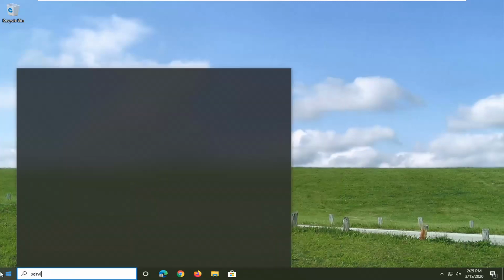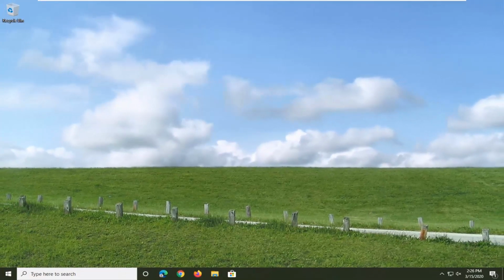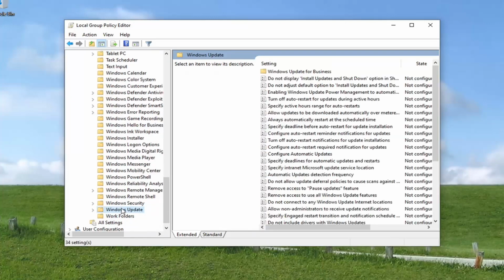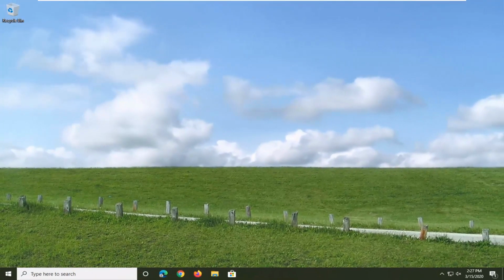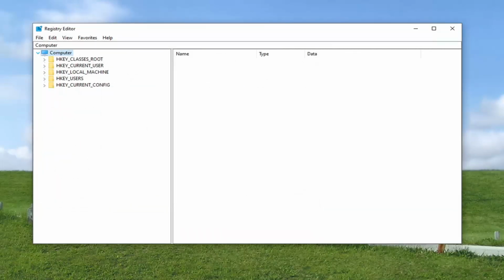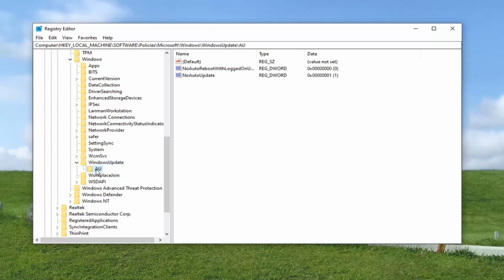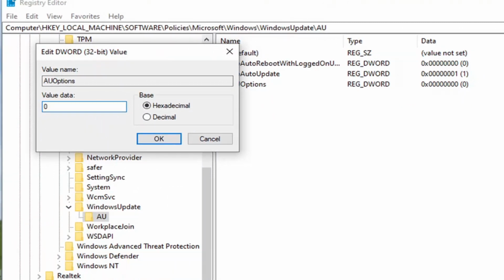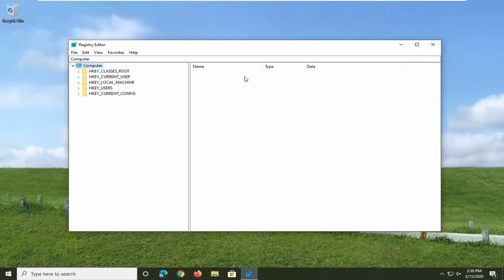Your Organization Has Turned off Automatic Updates in Windows 10 FIX [Tutorial]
Windows Update automatically patches security holes and brings software and stability updates if set to do so and therefore enhances your computer's security. It is strongly recommended to keep the feature turned on to stay safe online.

While there have been several mishaps with patches by Microsoft in recent few years, you should still keep updating Microsoft Windows and the installed software. Media does overreact to each flaw found and often only a small number of users with non-default configurations are affected.

If your administrator has disabled Windows Updates or due to some corruption in Automatic Update settings, you may see an error message Your organization has turned off automatic updates in Windows 10 Settings. If you see this error message while trying to check for Updates, then this post will help you fix the problem.

Windows 10 automatically searches for updates and installs them in the background so that users do not miss out on anything while being busy with daily work. However, when you see this message, Windows 10 will not automatically download the Updates.

This tutorial contains detailed instructions to turn off Windows 10 updates permanently. As you may already know, in Windows 10 you cannot prevent the Updates download and installation, by disabling the Windows Update service, because Windows 10 overrides this setting

Your Organization has Turned off Automatic Updates Windows 10 – A considerable number of users as soon as came to know Microsoft is sneaking data, instantly explored on the internet and implemented the modifications advised on several reputed sites. The suggestions were regarding blocking the Update and changes were made through Registry Editor and Group policy Editor, so unknowingly they tampered the concerned Settings.

Now they are unable to get the latest update on their Windows 10 PC and remain on the predecessors and outdated builds and when attempt to identify the culprit they come to see the note Your Organization has Turned off Automatic Updates written in the schedule section.